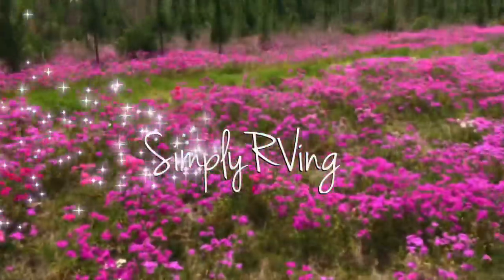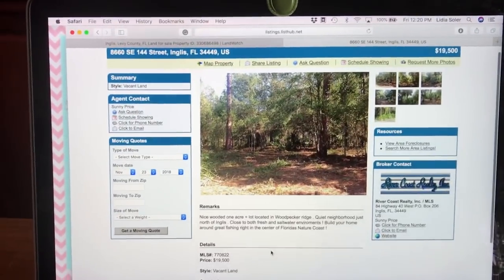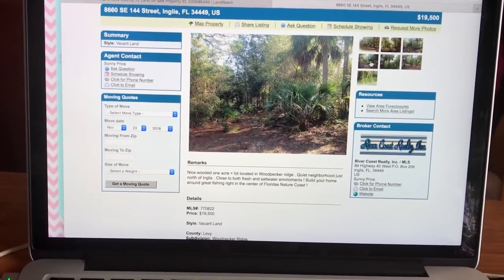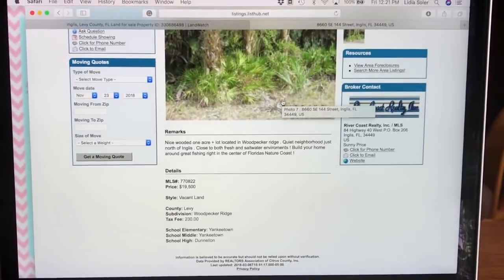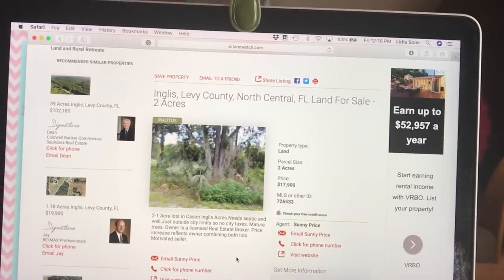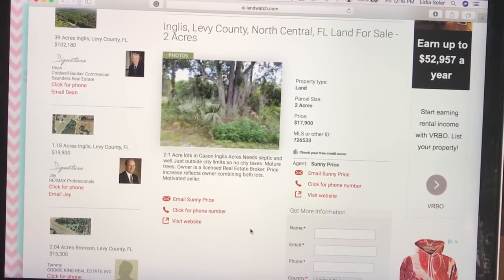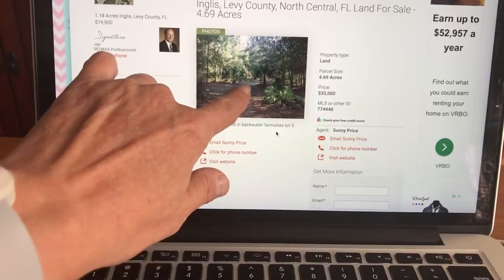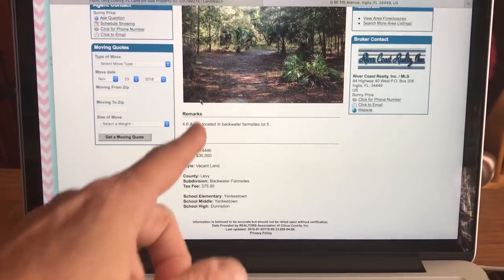CHOOSING AN RV LAND OPTION FOR FULLTIME LIVING IN FLORIDA!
In this video which is part of my Land Series, I show you some options for living on land in your RV. Some options are investment options for your future.
 If you haven't watched the videos prior to this one please go watch the series on my Playlist which gives you more information as I take you step by step through all the ways to go about this.

***  I am not a licensed Financial Advisor nor a licensed Real Estate advisor. Make sure you check with the proper licensed individuals when you make any investment decisions. Check zoning as well wherever you plan on purchasing.

New Posts on the Blog Page every Wednesday!

MY Stickers are HERE !

Self Made Woman By Martin Carlberg